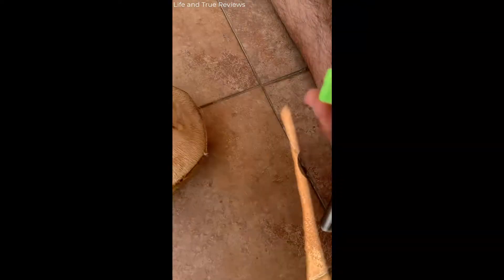Coconut Opener just like bottle opener tool | कैसे हरे नारियल (पानी वाला) में छेद करें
Vlogging gear ❤️
Product we use ❤️